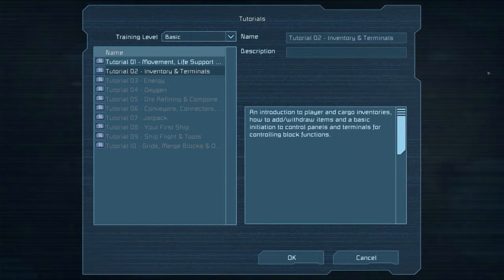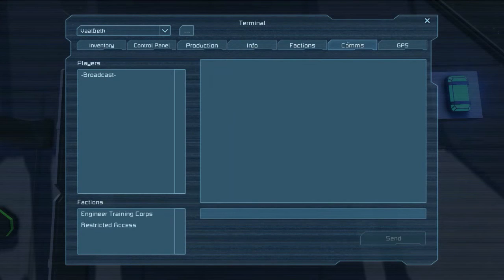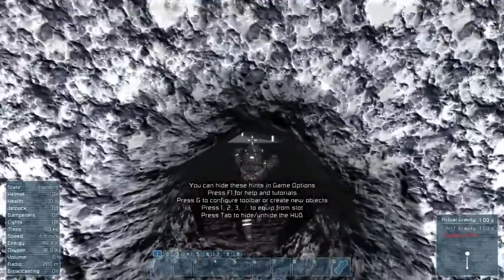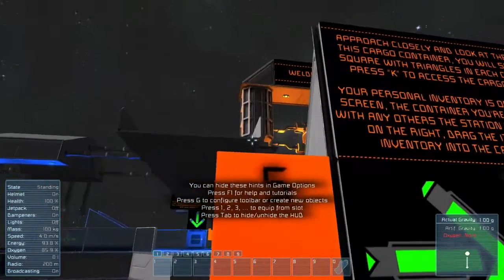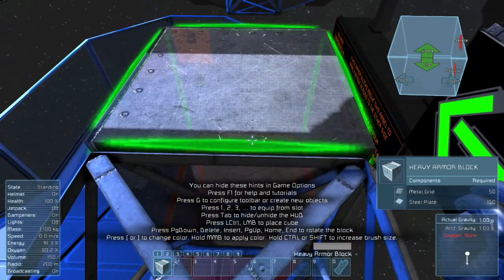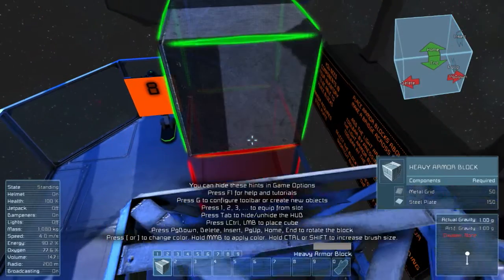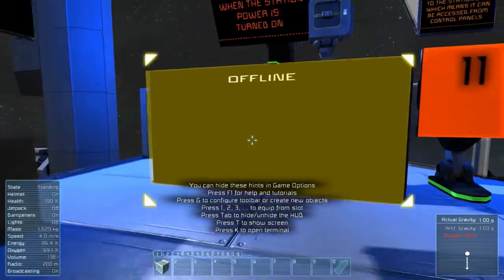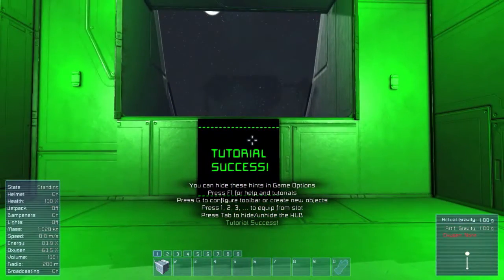Space Engineers: TUTORIALS - 02 - Inventory and Terminals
This time we play through Tutorial #2 - Inventory and Terminals.

TogetherToTheTop (TTTT)!